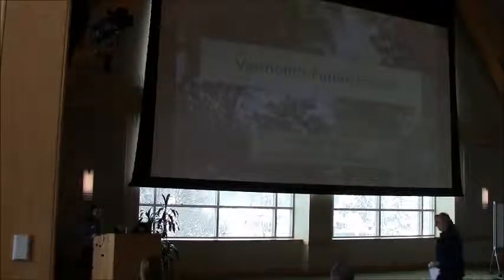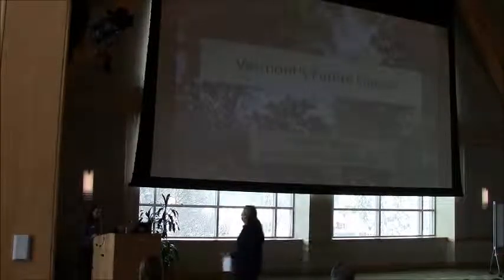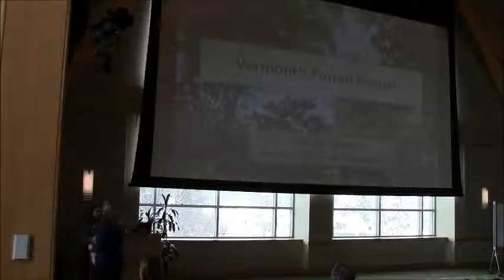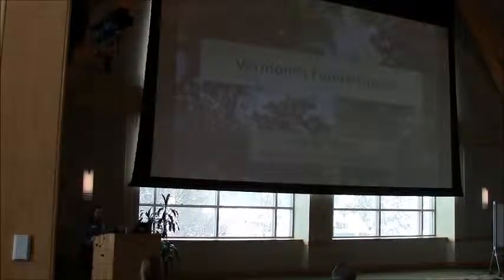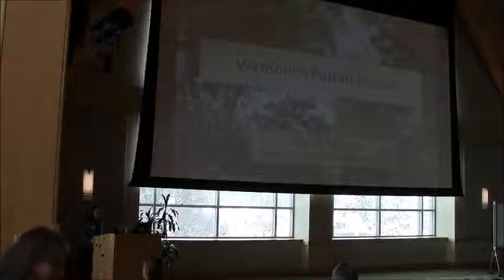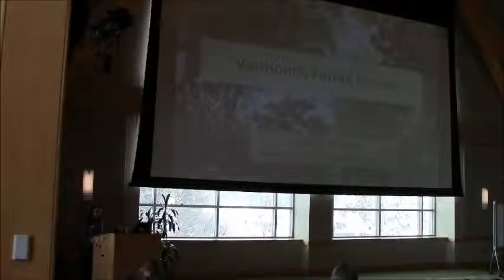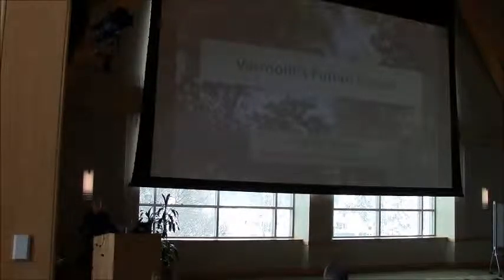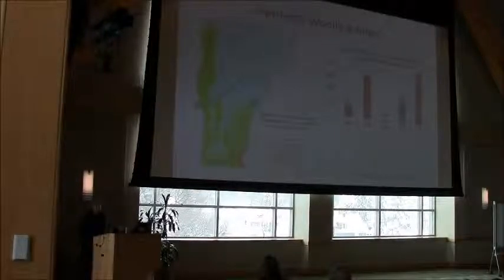Sandra Wilmot - What are forest health indicators telling about future forests?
Talk Title: What are forest health indicators telling about future forests?